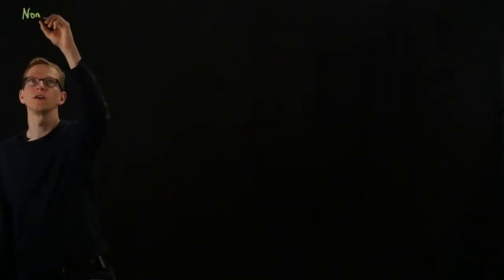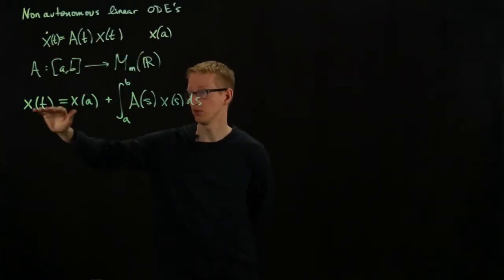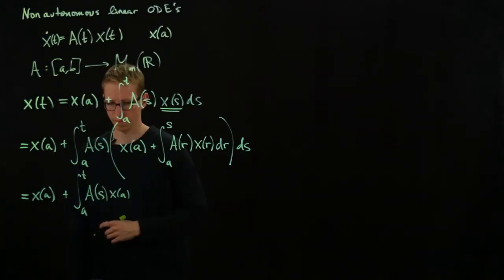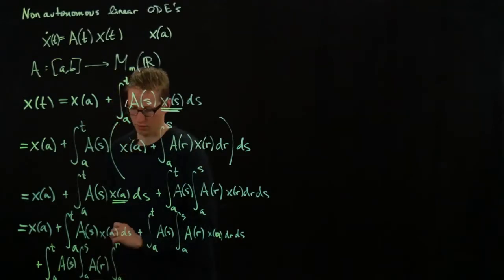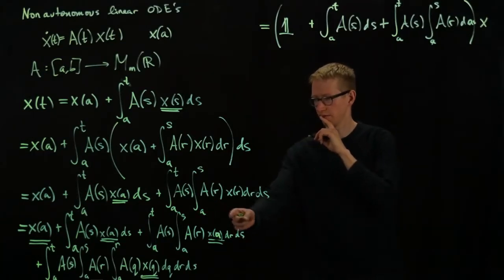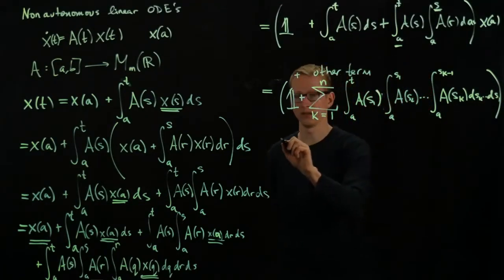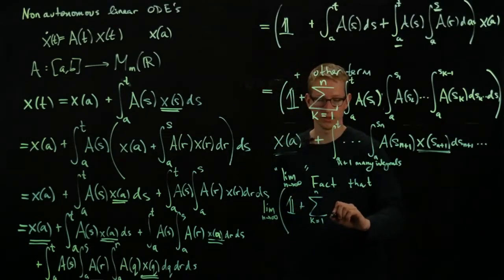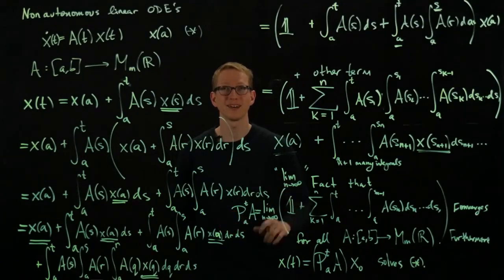Analysis II Lecture 18 Part 3 non-autonomous linear ordinary differential equations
Non-autonomous linear ODEs can be solved by using the time-ordered exponential of a matrix. This is a generalization of the usual matrix exponential. This is an example of the iterative technique and its existence and uniqueness is a consequence of the contraction mapping theorem.